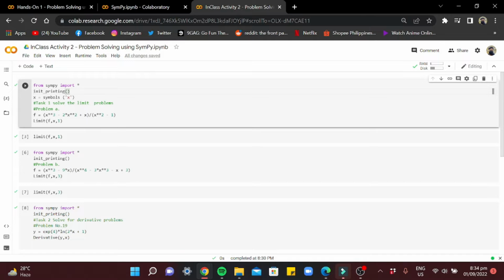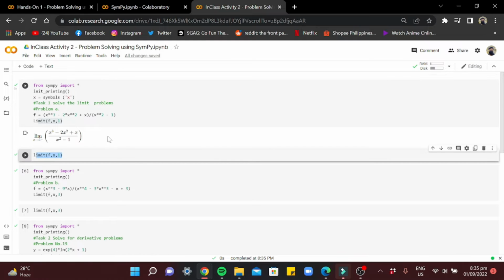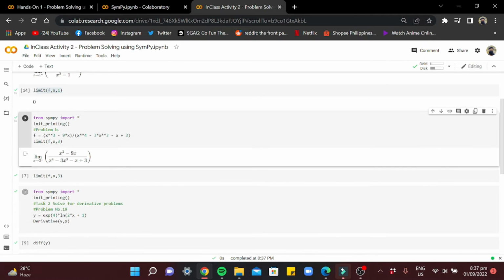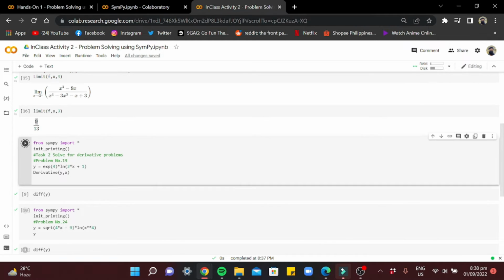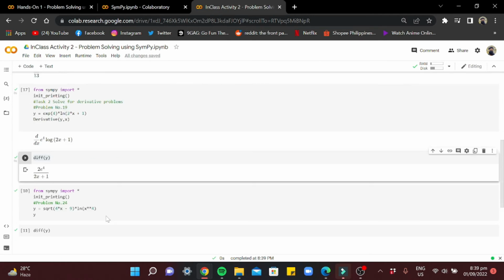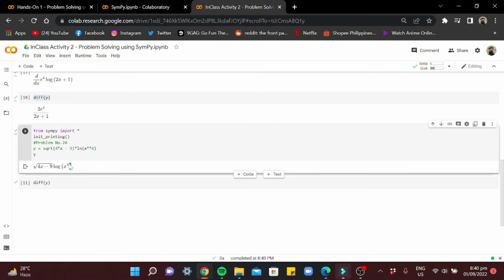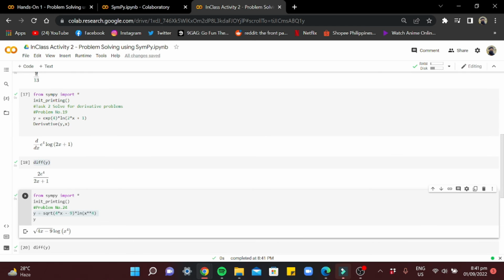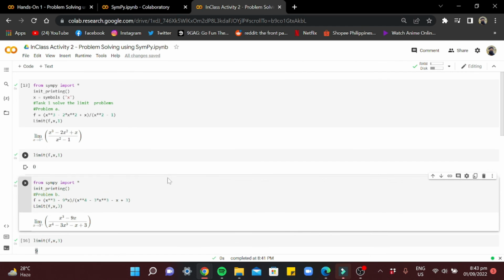InClass Activity 2 - Problem Solving using SymPy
Python Google Colab